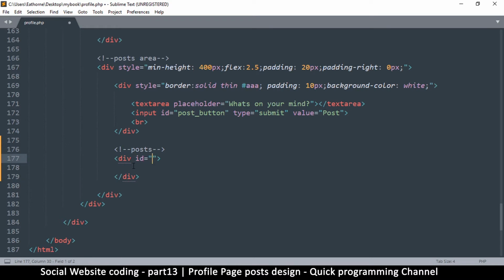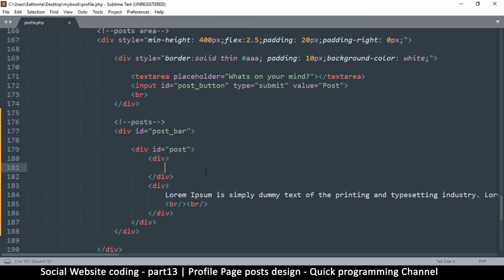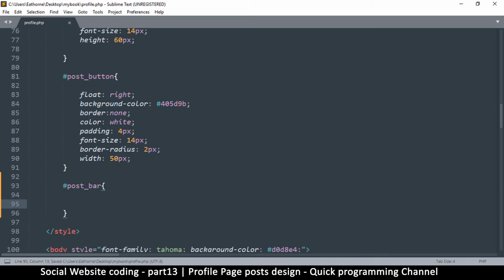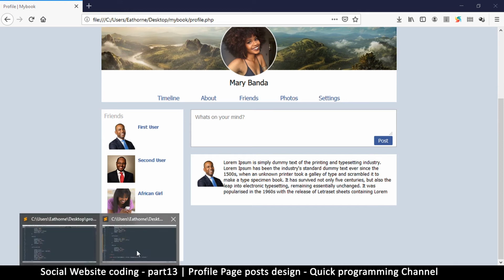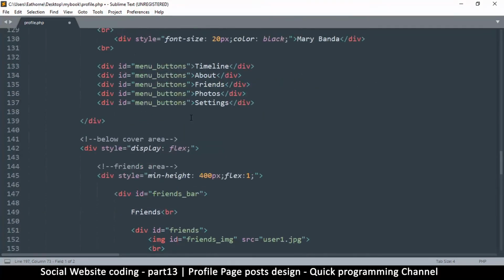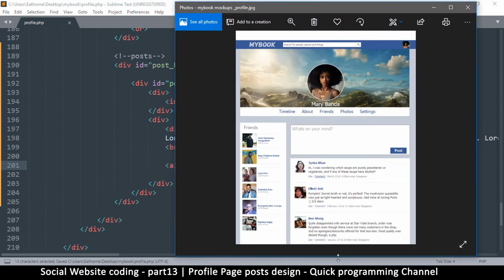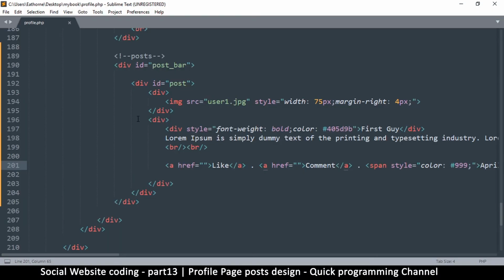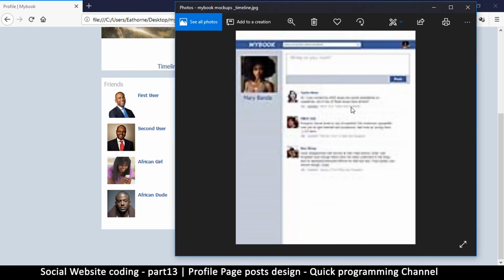Social Website from scratch - Part 13 - Profile Page posts | PHP | HTML | CSS | MYSQL Database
learn how to create your own social website. this series will teach you the fundamentals of html, css, mysql database and PHP